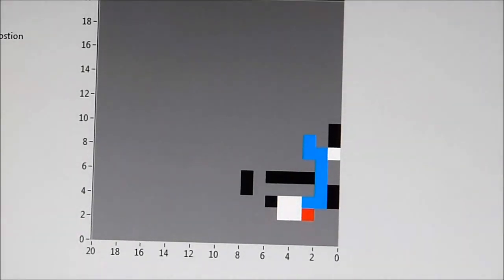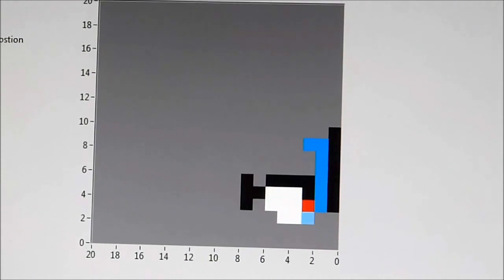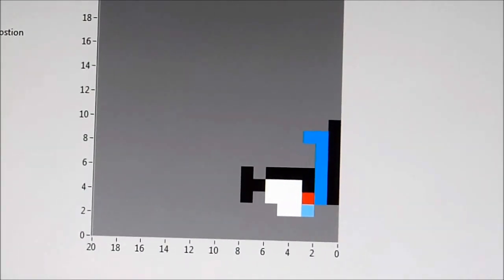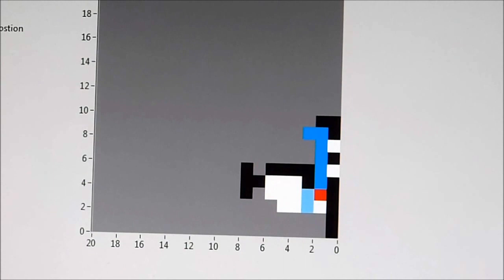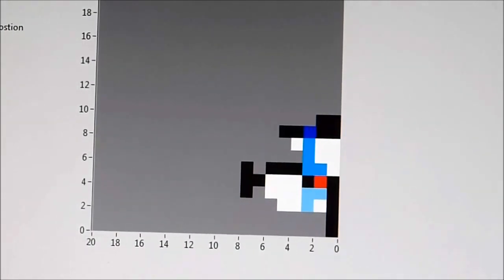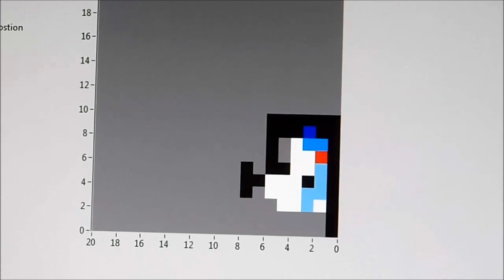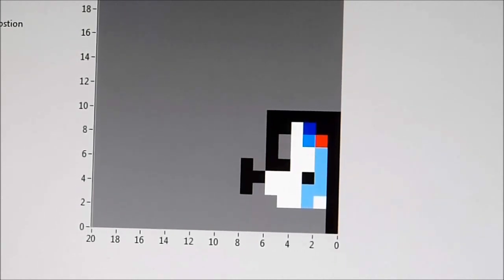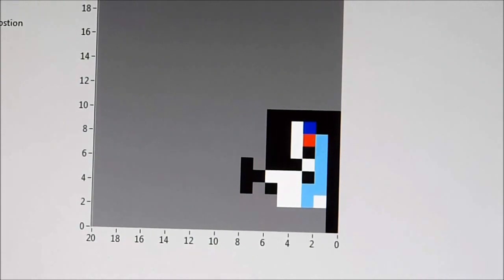NIARC2012 Milestone 3, Team Norman2.0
Milestone 3 for University of Canterbury Team Norman2.0
First half of the video shows the record of the motion on the Labview front panel, while the second half shows the motion of the actual robot